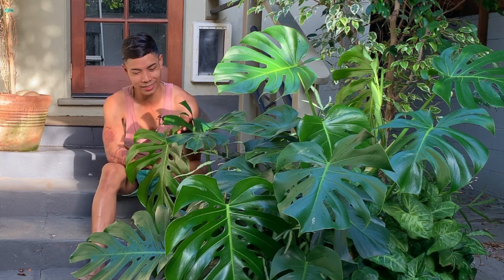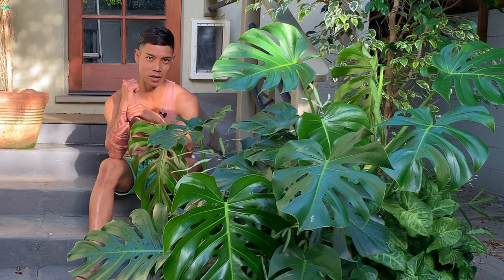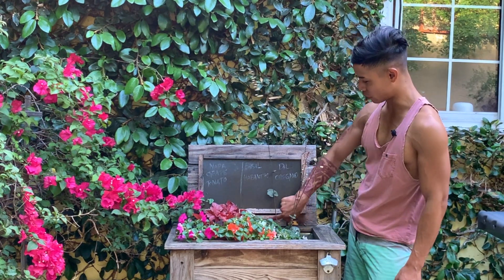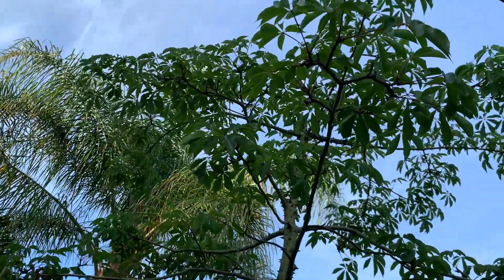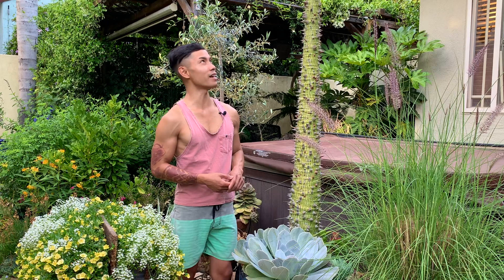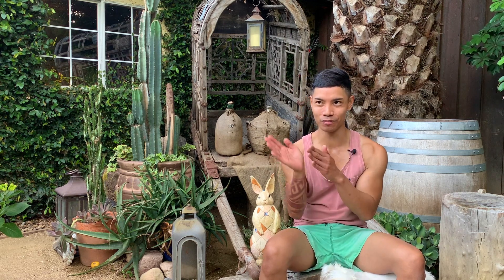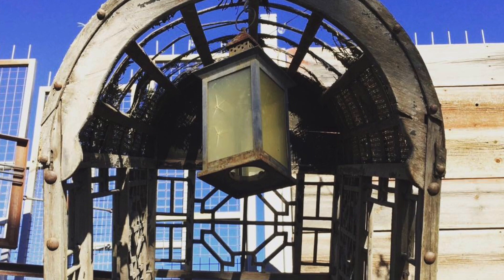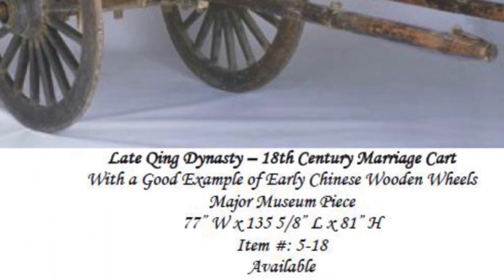Where did you get that?!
Hi guys! in this video I thought I'd answer some of your questions about where I got some of my plants, pots and of course the wagon!